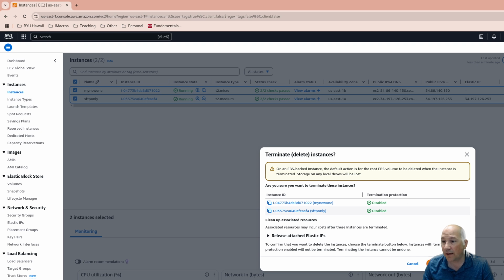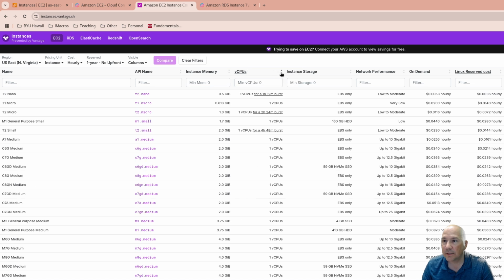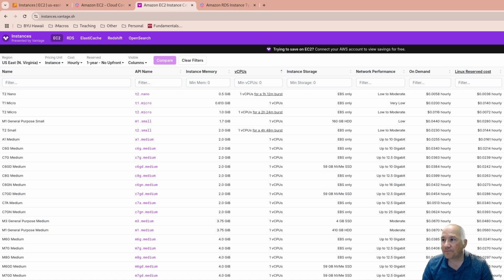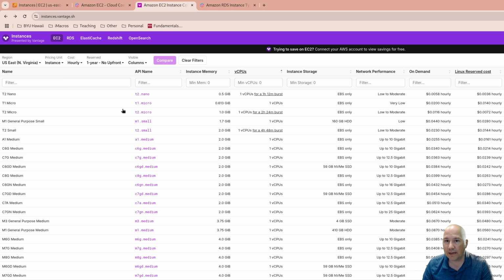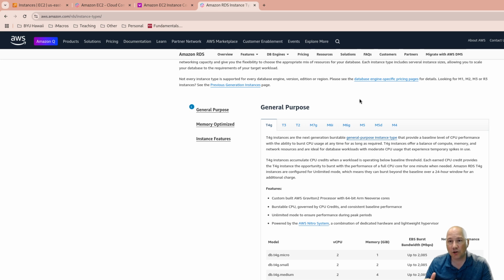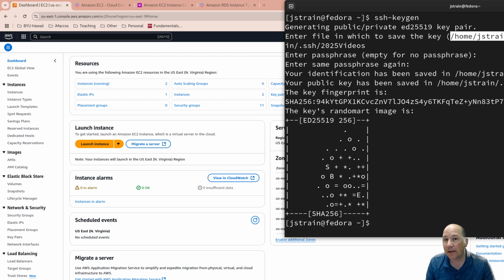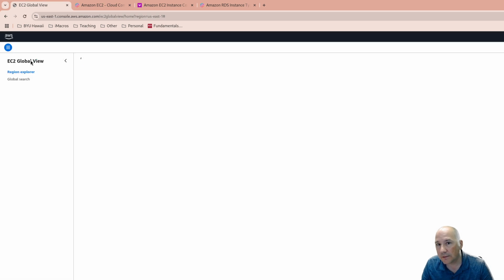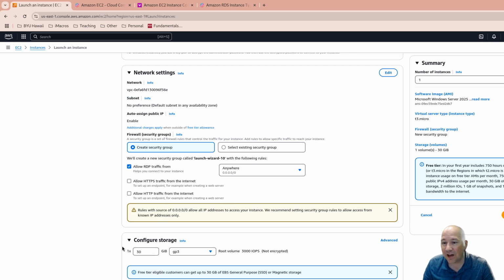Amazon EC2 options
In this video, we explore some of the many options of AWS EC2.

Referenced websites